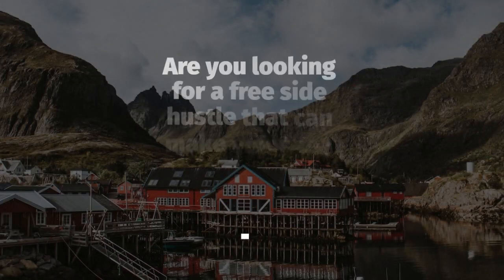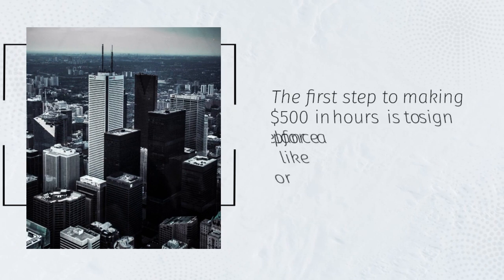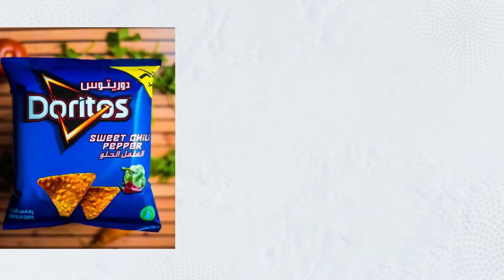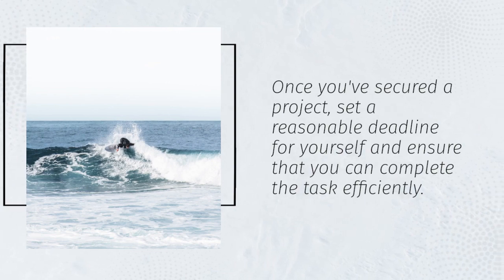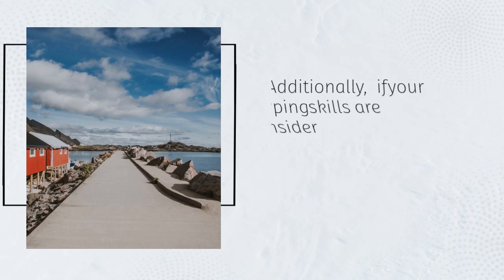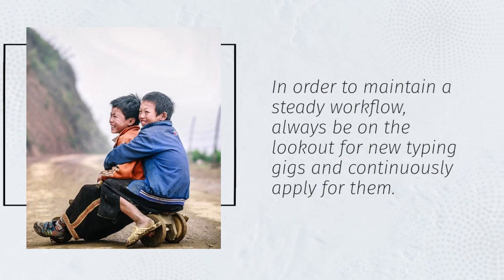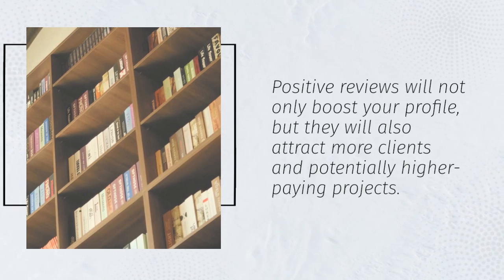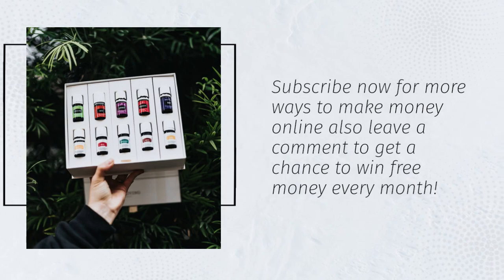Make $500 In Hours Typing (Free Side Hustle To Make Money Online)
Only For a Limit Time !

Apple Iphone
Swap Face- Swap faces in photos